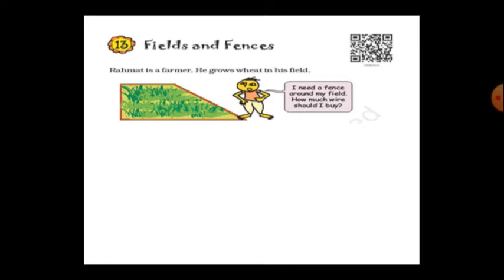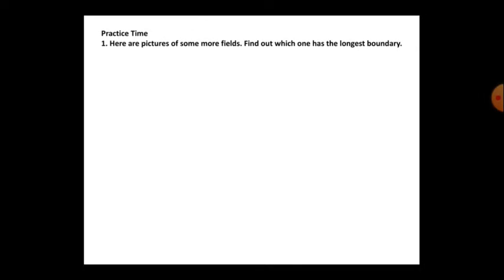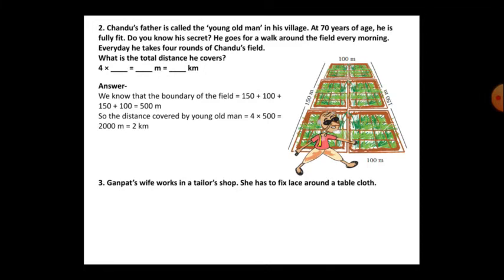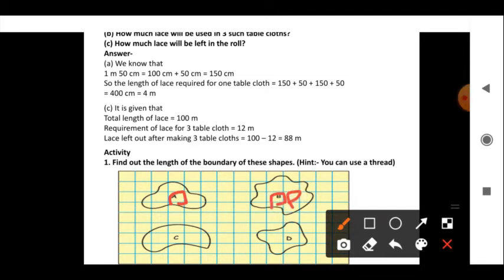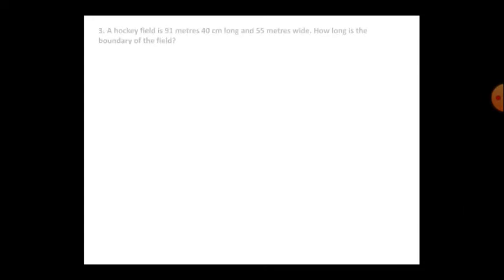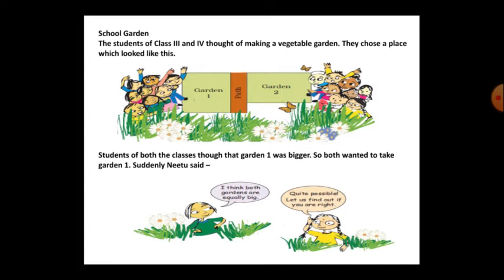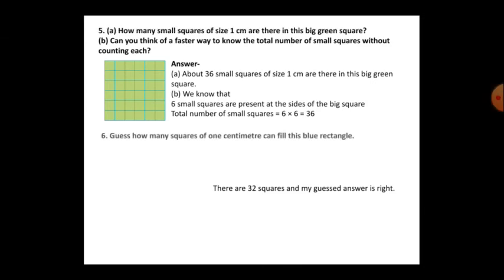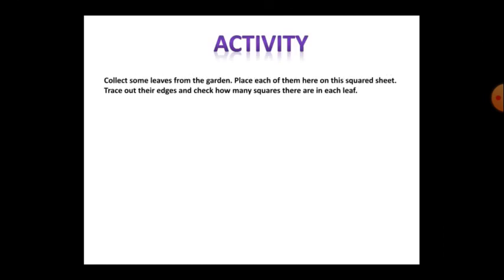CBSE-4th std Mathematics Lesson-13 Fields and Fences